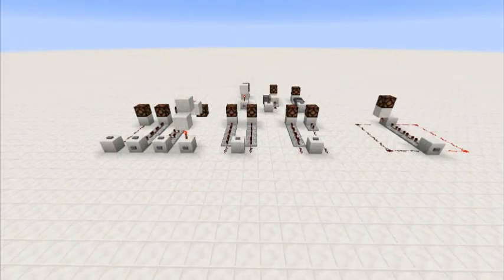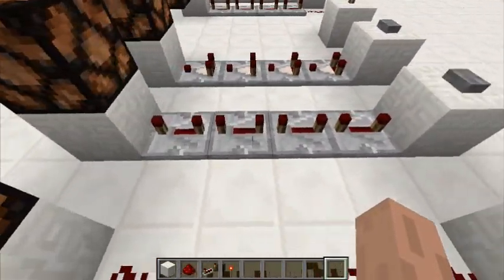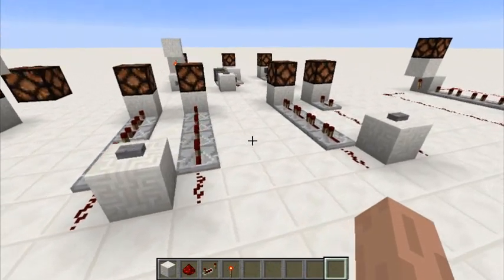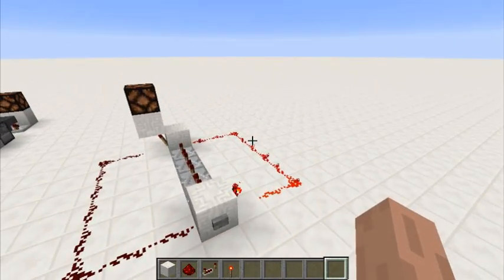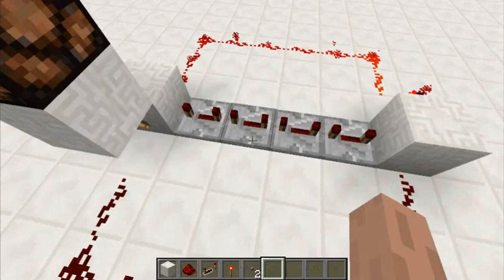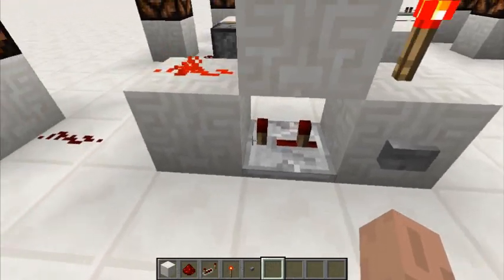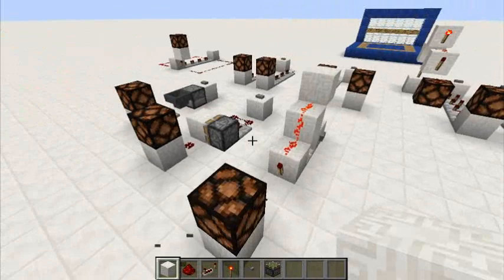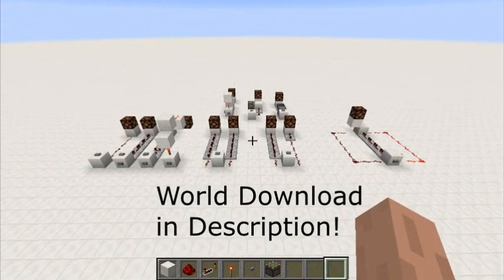Redstone with Ripper :: Episode 2 - Delay and Monstables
In Episode 2 of Redstone with Ripper, we take a look at the concept of Delay in redstone circuits, and also investigate some Monostable circuits.

This series is based on the premise of "understanding" redstone, rather than just copying redstone builds. It is my philosophy that if you understand the real fundamentals behind something, you can then utilise this in other situations, a philosophy that I attempt to apply to redstone skills with this series.

Be sure to check out the world download if you want to take a closer look at all the things covered this episode.